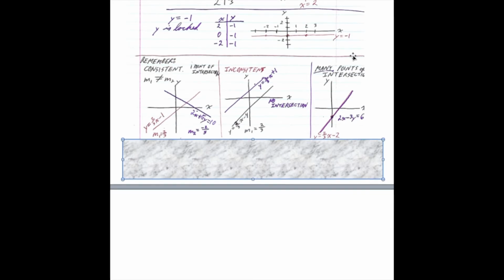MPM1DY Week 6 Section 5 1